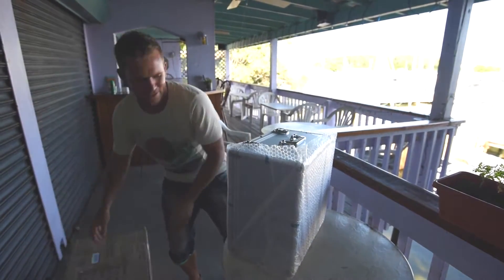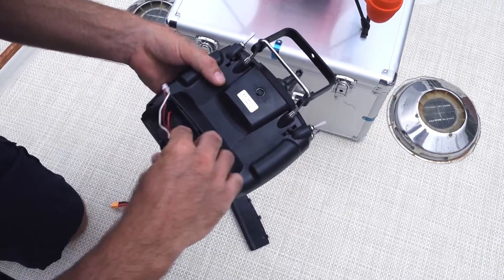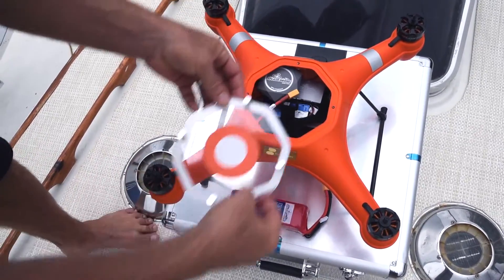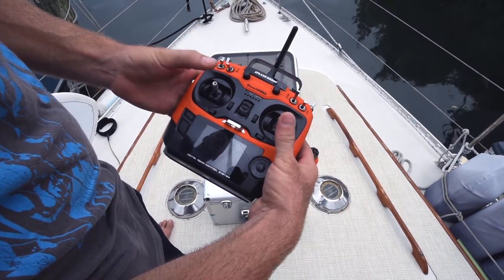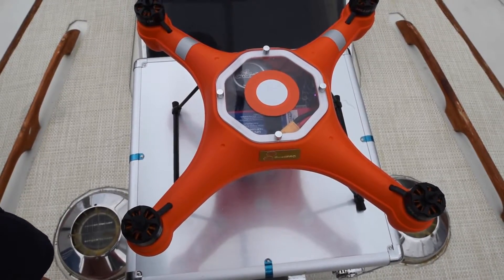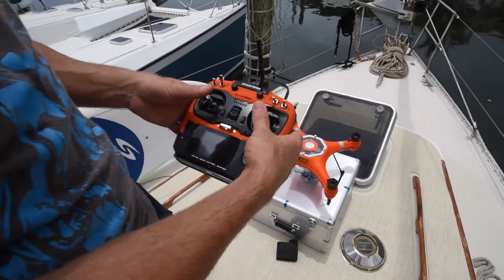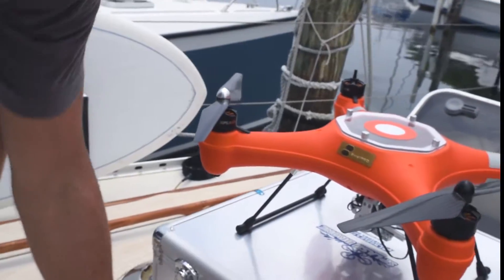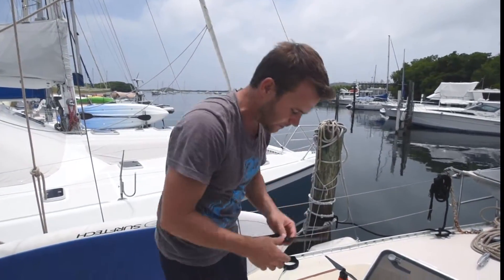SwellPro Splashdrone Tutorial (1/5)- Setup and Calibration.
This video is about SP Drone Setup and Calibration